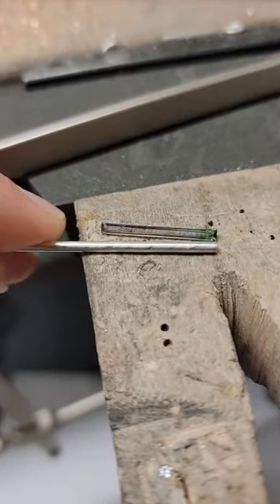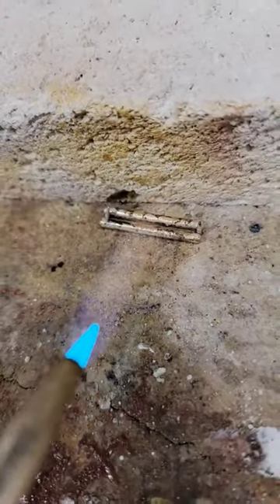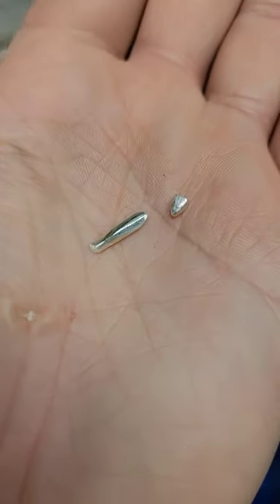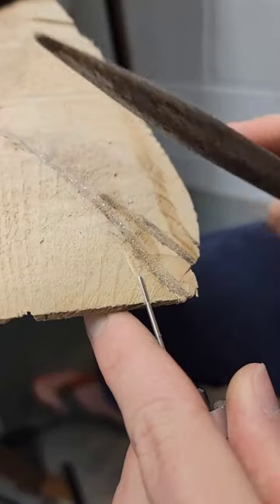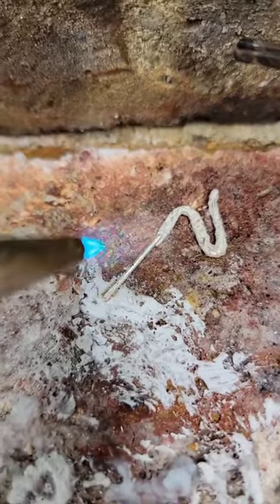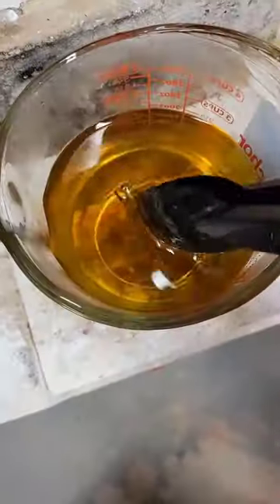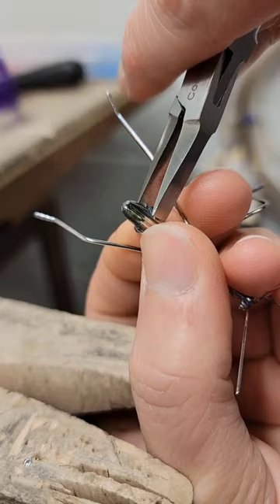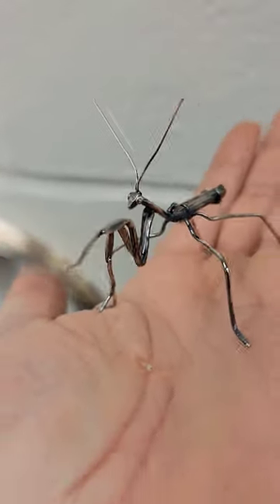tourmaline praying mantis sculpture